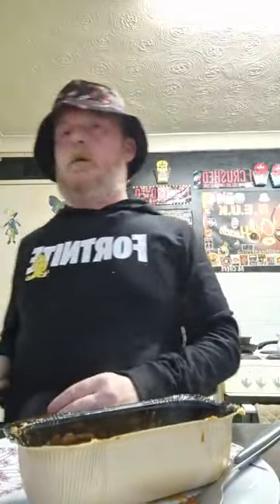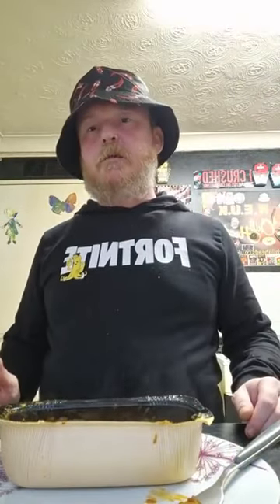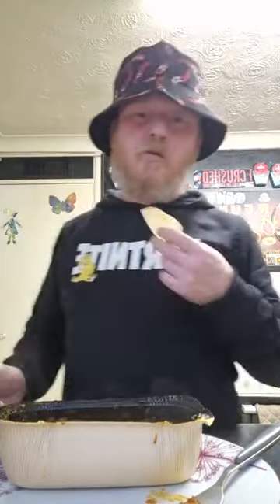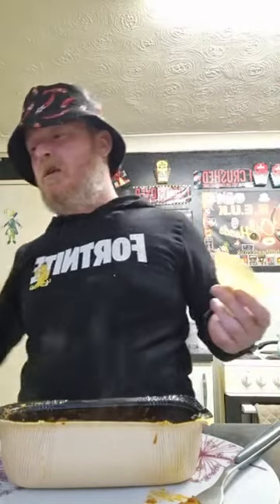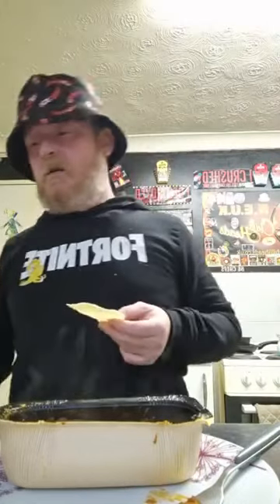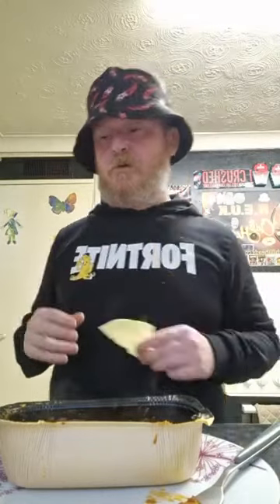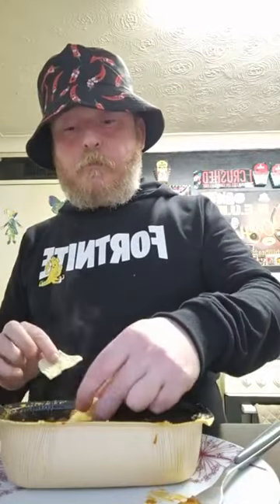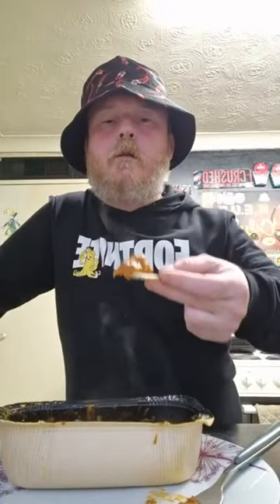Angus Bates is here to review a supermarket curry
Angus has the Mega Hot Chicken Phall from Heron Foods